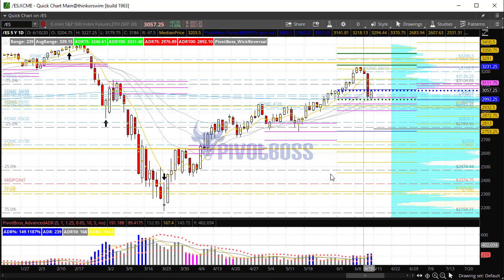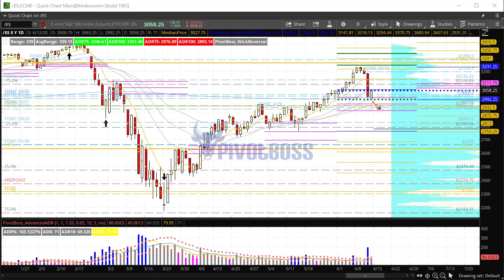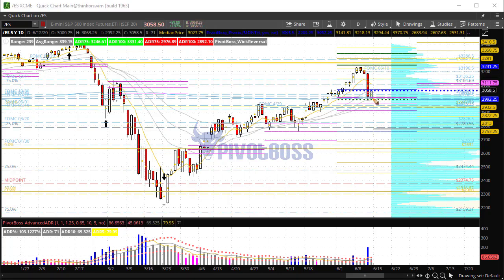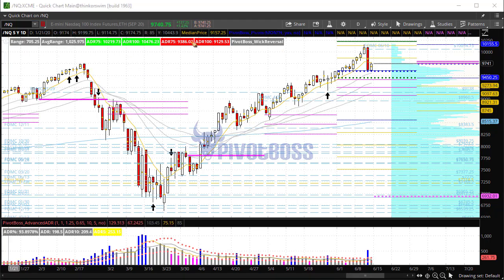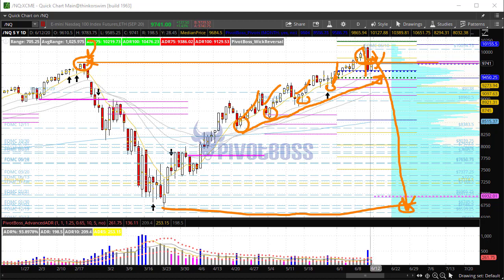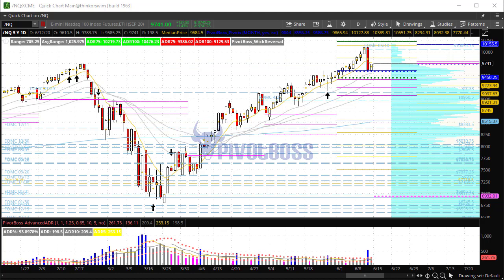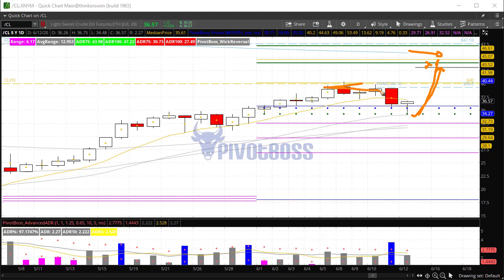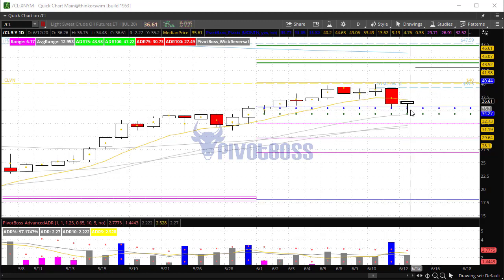PivotBoss Pre-Market Video [June 12, 2020]: Bullish Fade After Trend Day in Play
June 12, 2020 — FRIDAY AM

LIVE SESSIONS THIS WEEK: PivotBoss Masters LIVE SESSIONS are this week! If you are a member of PivotBoss Masters, this training is FREE for you to attend. Please visit the member dashboard for more details.

The ES, NQ, and CL are each experiecing a bounce from overnight lows and after yesterday's immense selling prssure, which is what we call a Fade After Trend Day. This usually has a short term target the next morning at the previous day's midpoint, which would roll back half of yesterday's range. Does this pullback also represent a buying opportunity ahead? Yes it does, but continue to watch for signs of rejection at the prior highs in the NQ.

Cheers!